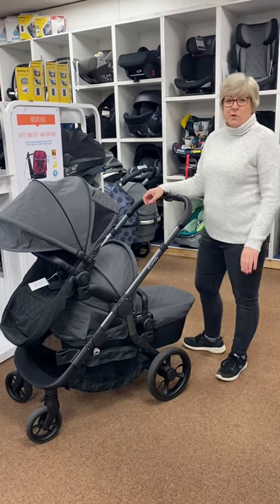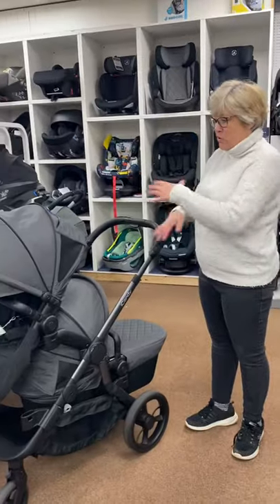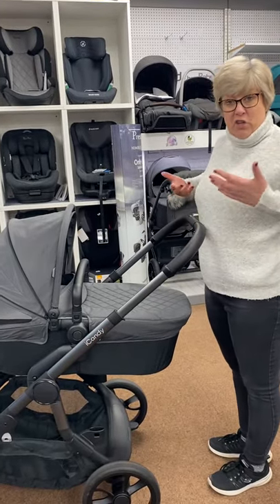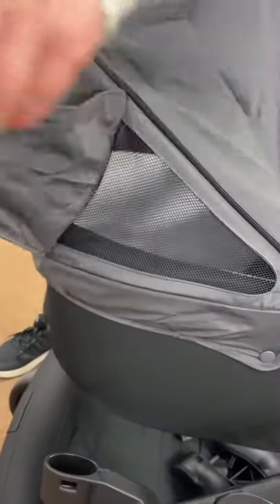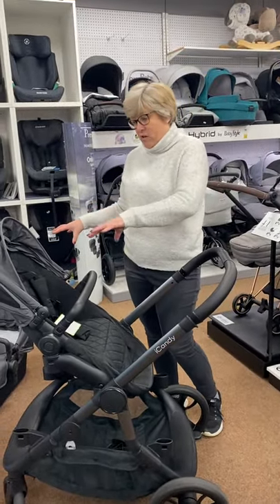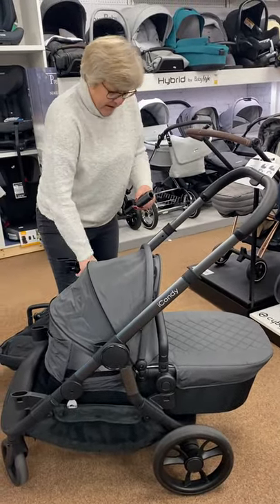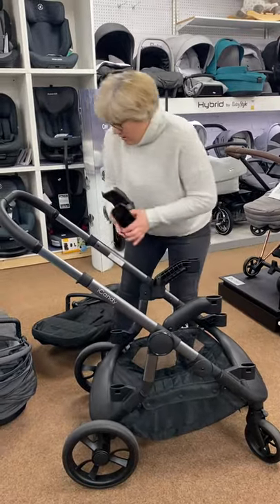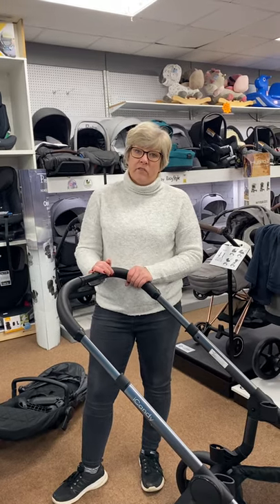ICandy Orange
Take a look at the versatile icandy Orange., Suitable for a growing family